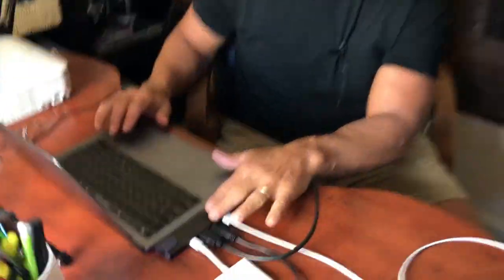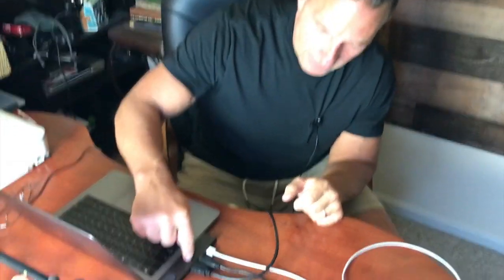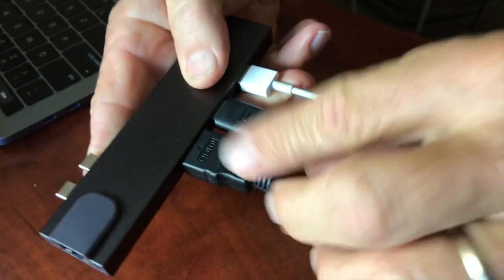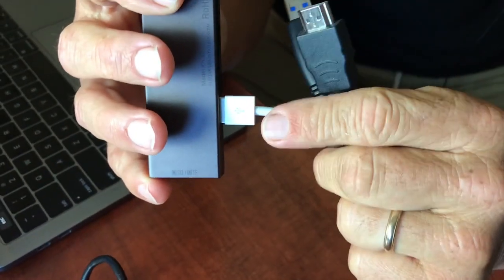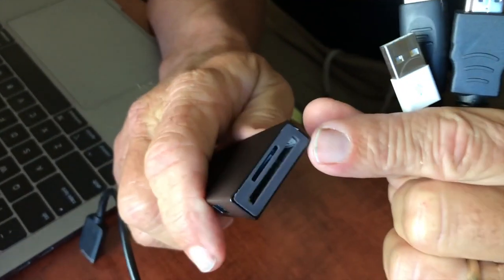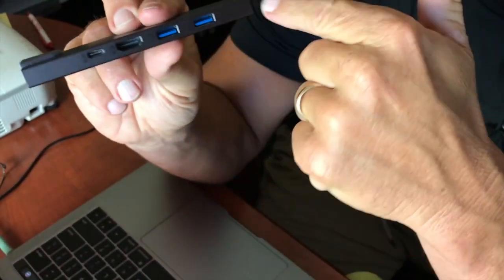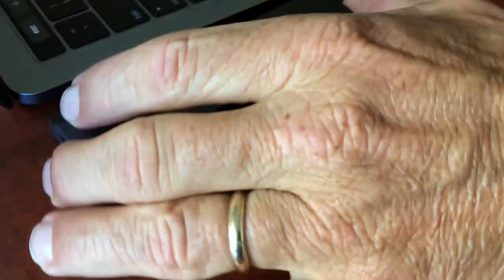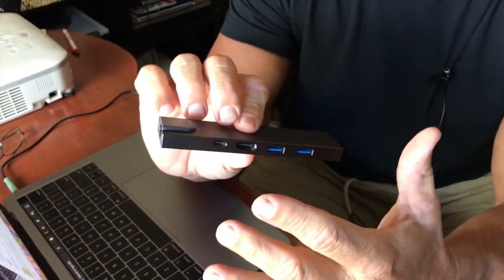MacBook Pro Air M1 Hub, Lemorele 7 in 2 USB C Hub Adapter Dongle